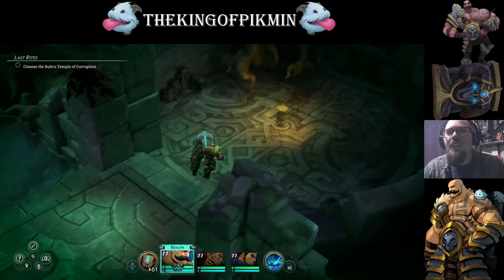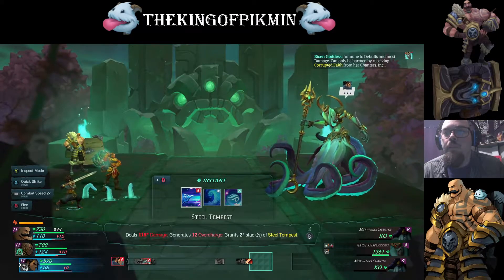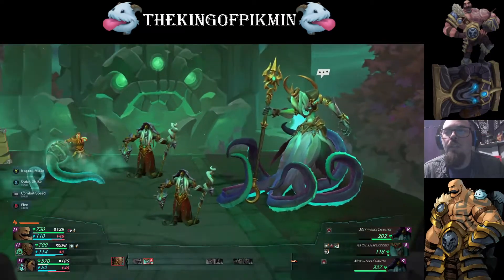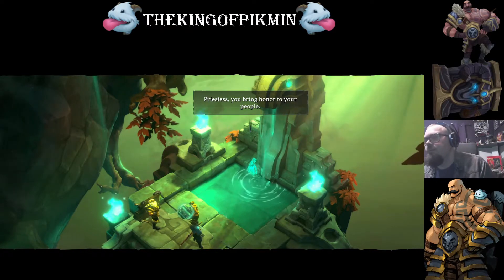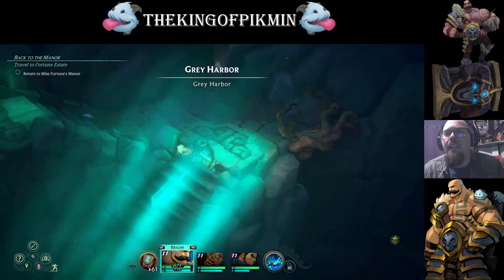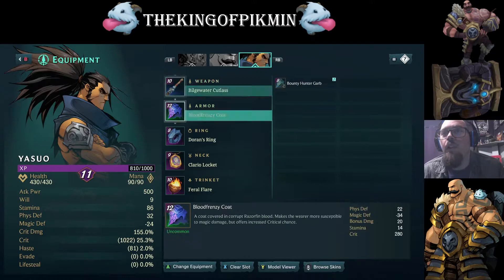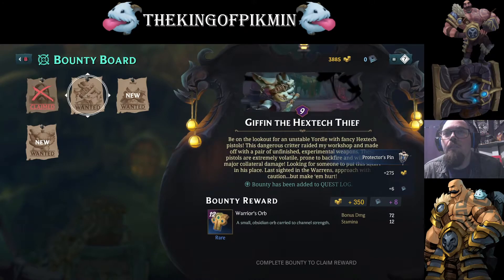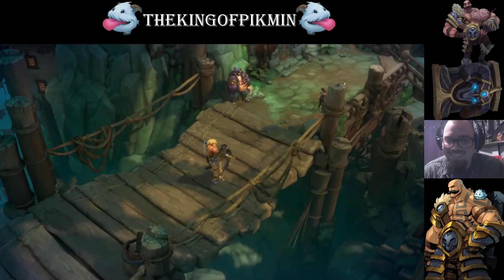League of Legends: Ruined King #8! (Side Missions Ahoy!)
We have a lot of side missions, so let's do some! Enjoy!